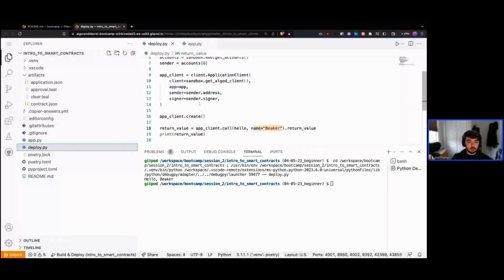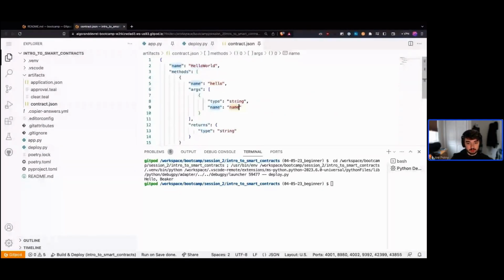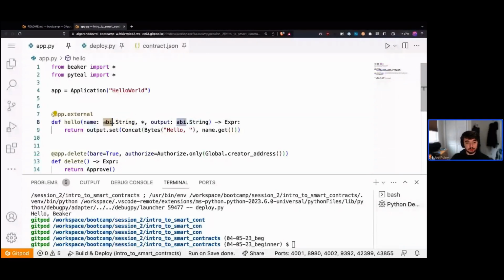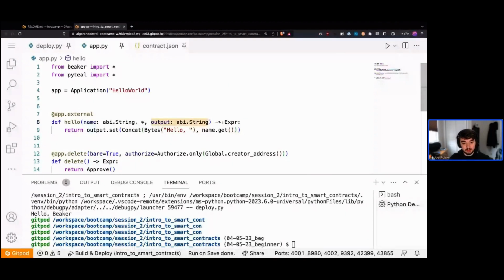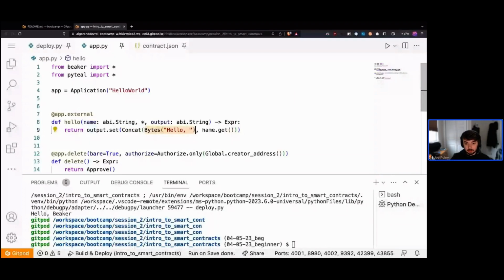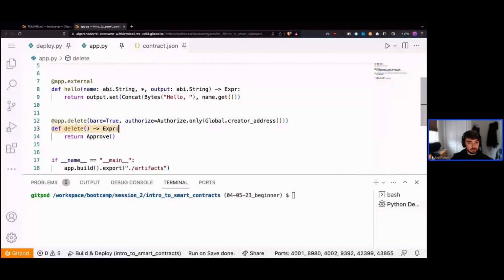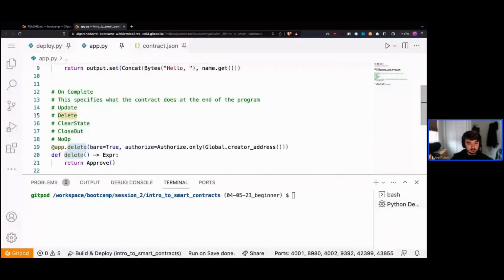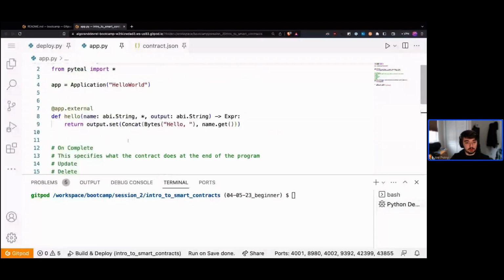How to write a Beaker / PyTeal Algorand Smart Contract [Beginner Algorand Bootcamp #2.2]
Algorand Smart Contracts are written with Beaker and PyTeal. In this video, you will learn how to instantiate an Application with Beaker’s application class, how to add methods to the empty application, how to add authorization logic to contract methods and how the external methods are exposed to the ABI using Beaker and PyTeal.

00:05 Instantiate Application Class
00:55 Hello Method Explained
07:47 Delete Method Explained

WHAT’S NEXT?
2. Ask all dev questions at our discord
3. Dive into our Developer Portal